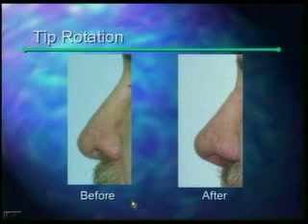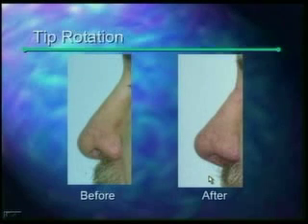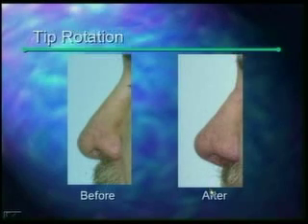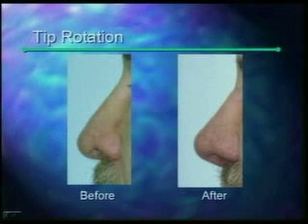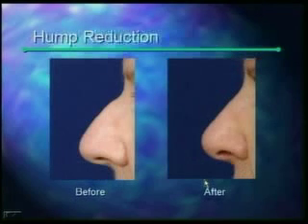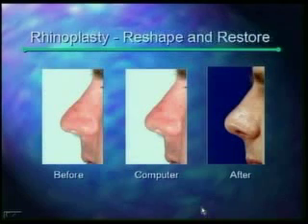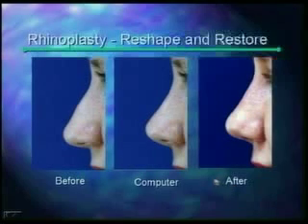San Francisco Rhinoplasty (Part 2)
Dr. Sam Most discusses rhinoplasty (nose reshaping) surgery.  In part 2, he discusses managment of the bones and aesthetic considerations